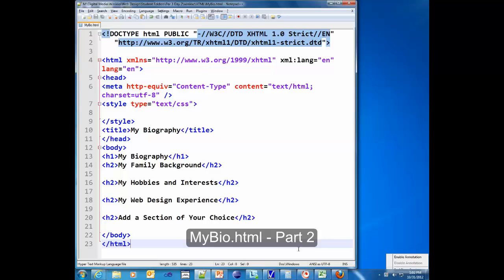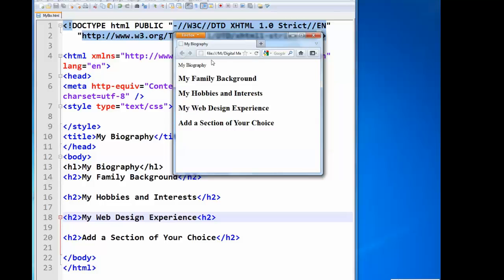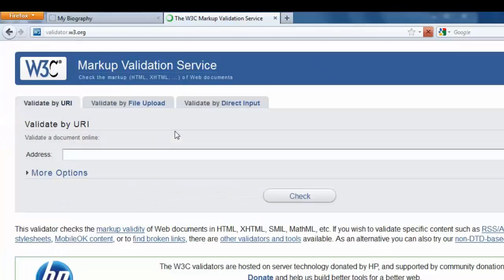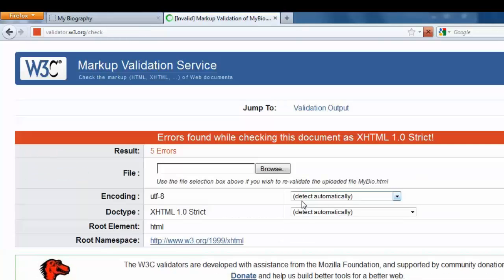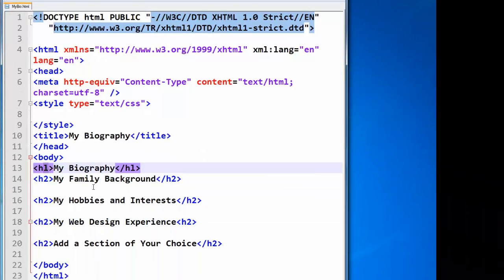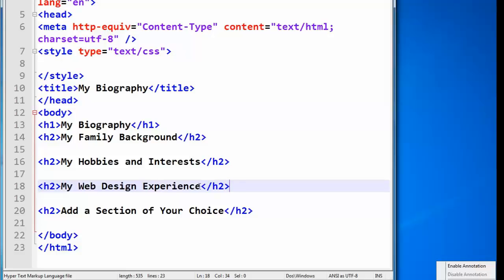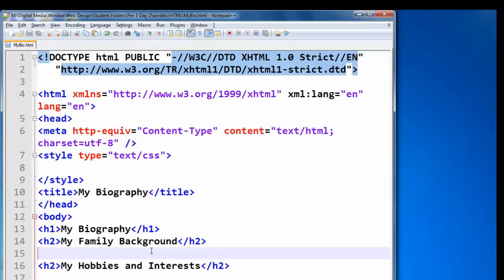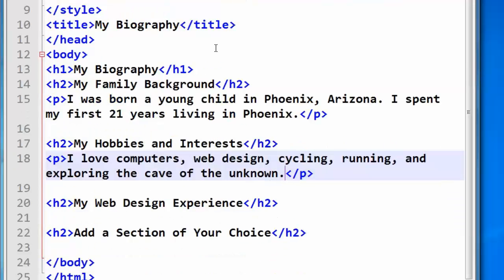MyBiography Checking for Errors Adding Paragraphs